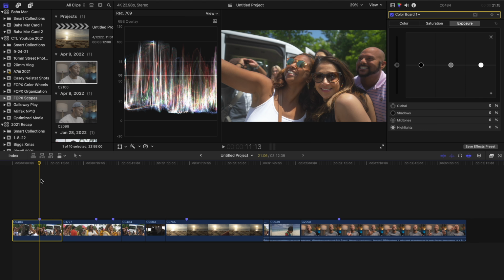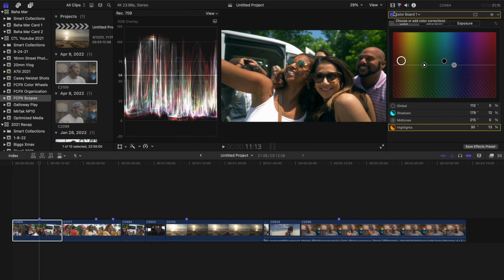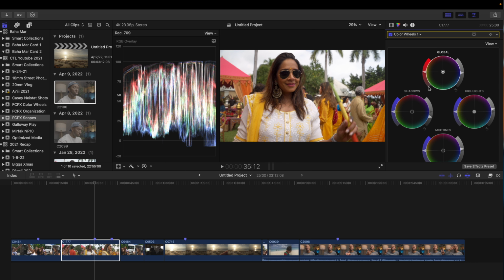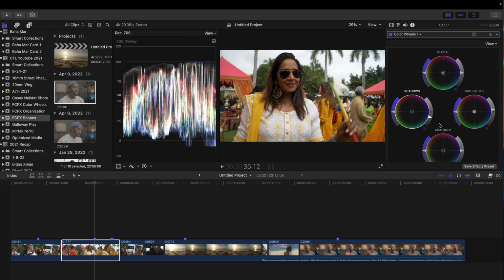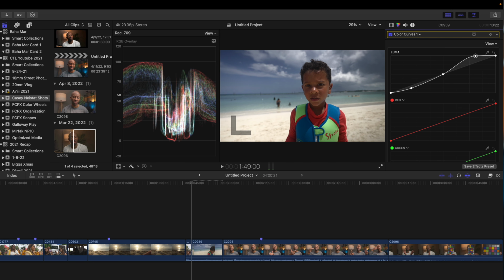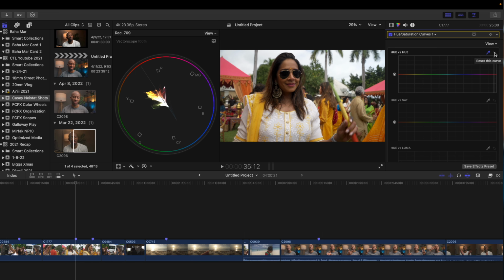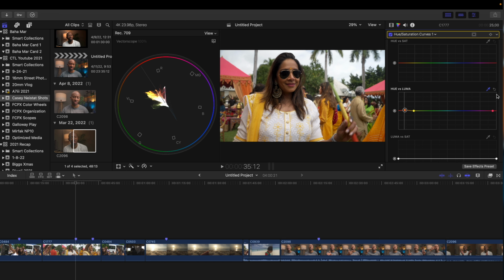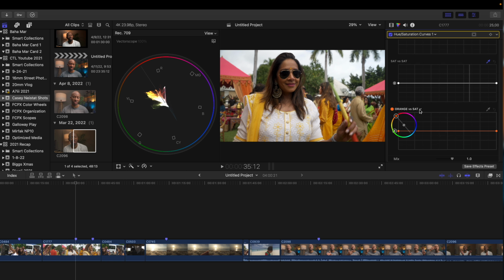Final Cut Pro: Understand Wheels, Curves, and More For Color Grading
Final Cut Pro X Tutorial: Color Wheels vs Color Boards vs Color Curves Script

Hey guys,

So this is a part 2 of a 3 part series about color correction in Final Cut Pro X.

In this video we explain the difference between the Color Wheels, Color Boards, Color Curves, and all the different Hue/Saturation curves.

So if you want to know how to use the tools to color correct and color grade in Final Cut Pro this is the video for you.

Drop your questions down in the comments.

My Gear:

Main camera
2nd Camera
3rd Camera
Favorite Wide Angle Zoom
Best all round zoom lens
Best Portrait Lens
Best Wide Angle Prime
Best APSC Lens
ND Filter
Cable bag